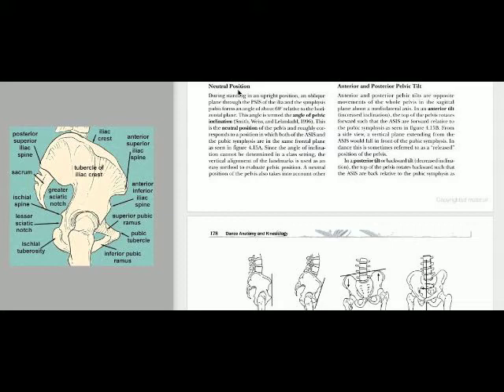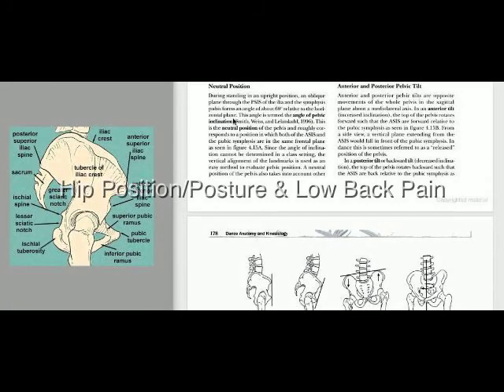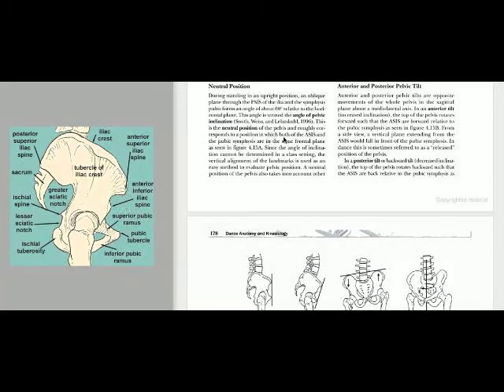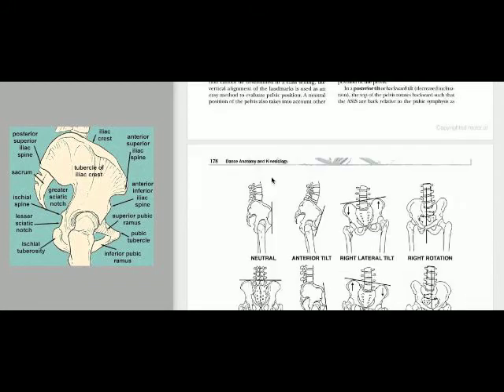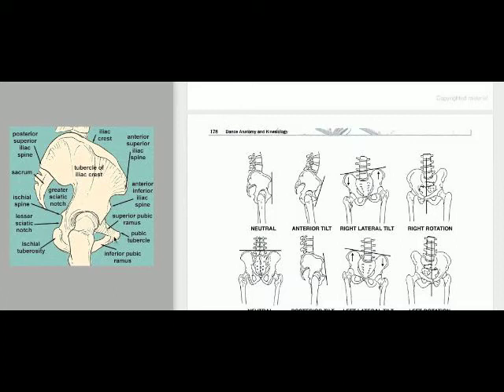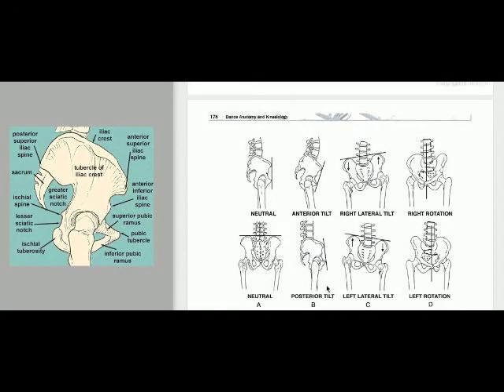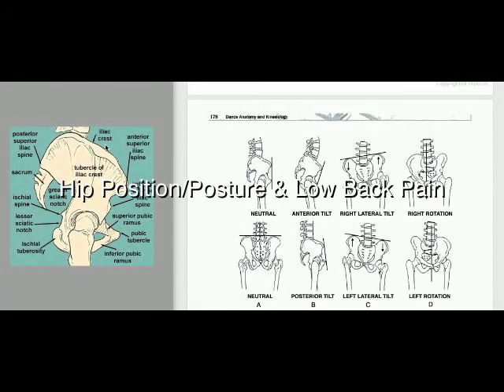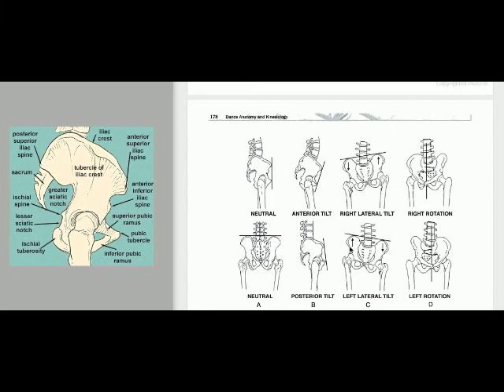Are your hips causing you low back pain?